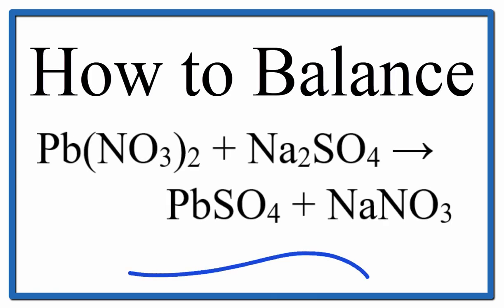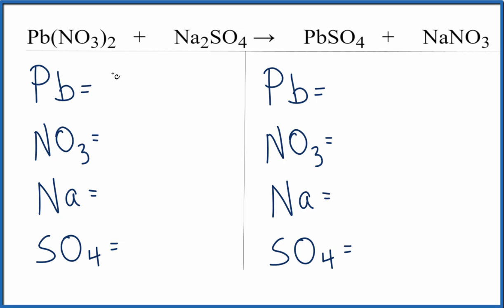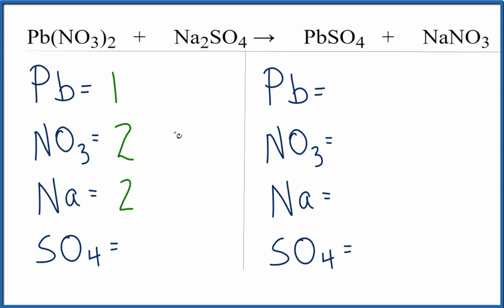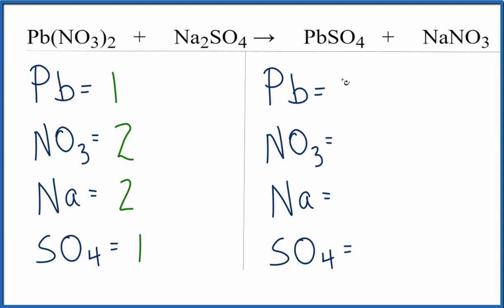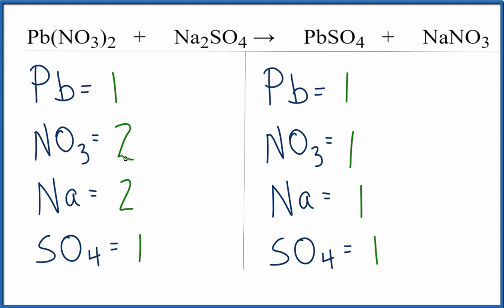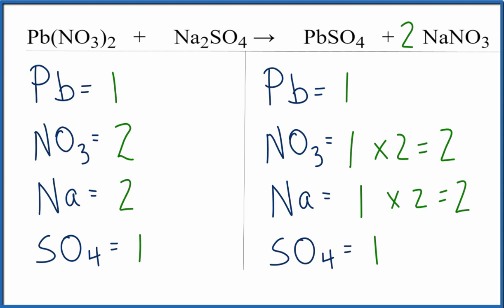How to Balance Pb(NO3)2 + Na2SO4 = PbSO4 + NaNO3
In this video we'll balance the equation Pb(NO3)2 + Na2SO4 = PbSO4 + NaNO3 and provide the correct coefficients for each compound.

To balance Pb(NO3)2 + Na2SO4 = PbSO4 + NaNO3 you'll need to be sure to count all of atoms on each side of the chemical equation.